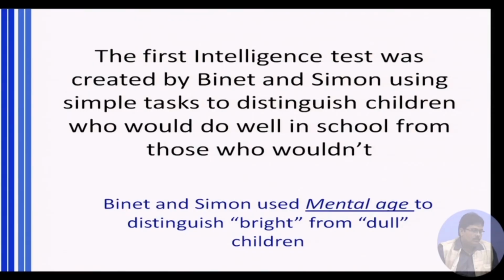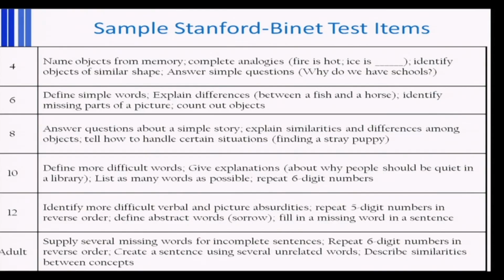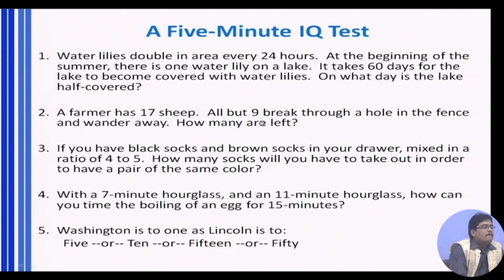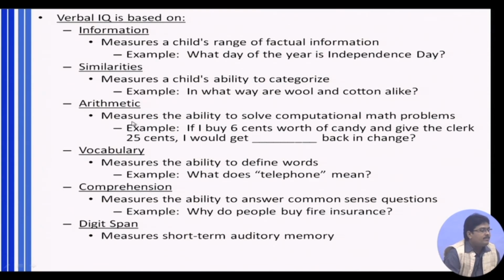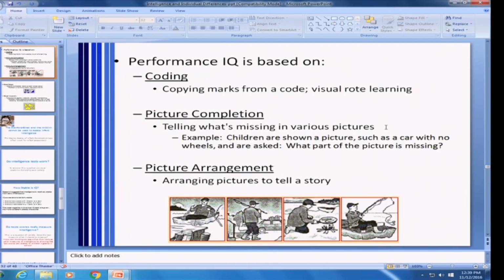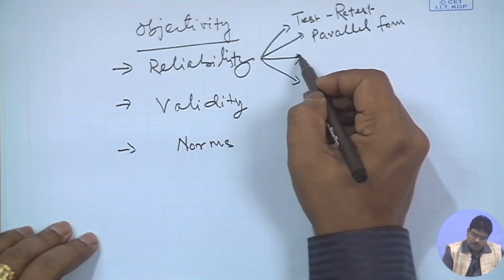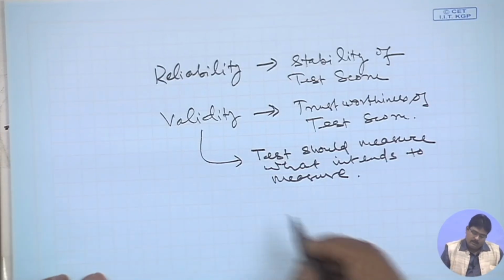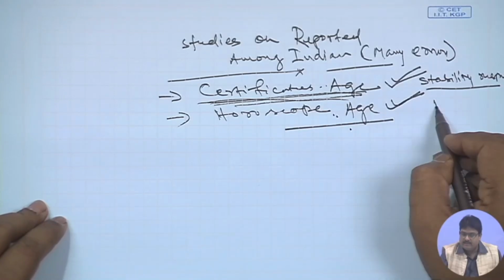Lecture 7: Measurement of Intelligence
Subject : HSS
Course Name :Emotional Intelligence